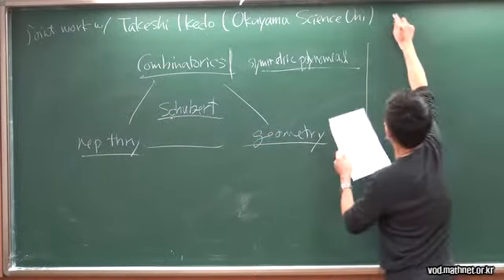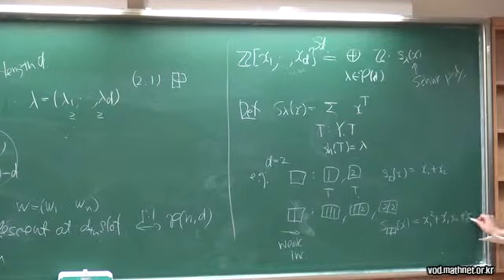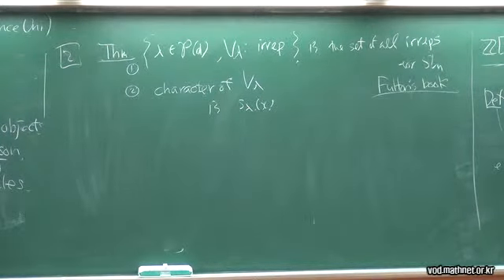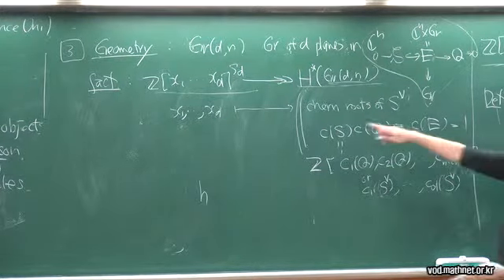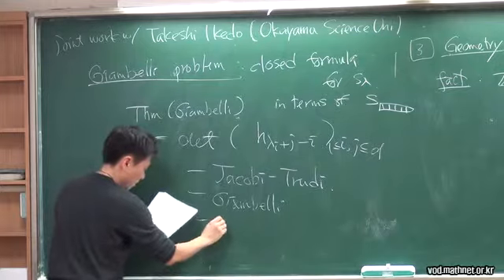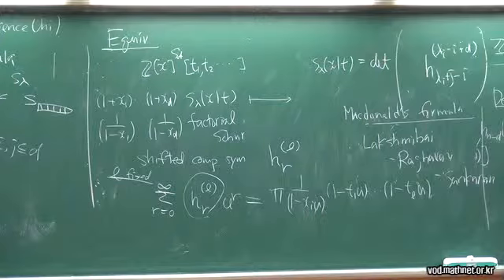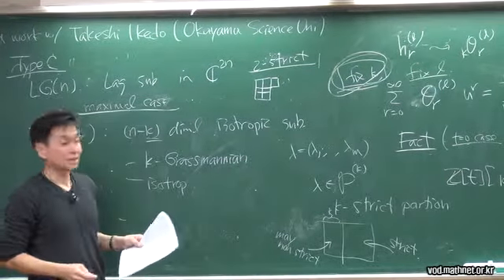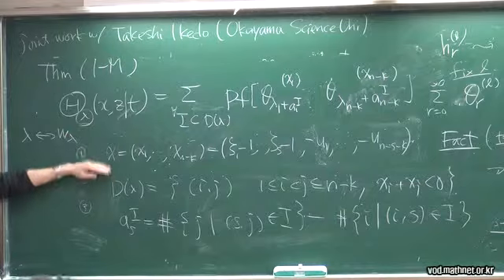Pfaffian Sum formula of the double Schubert polynomials for the symplectic Grassmannians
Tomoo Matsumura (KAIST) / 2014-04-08